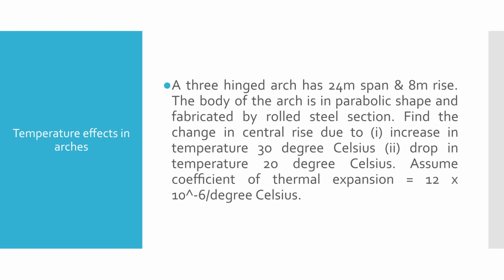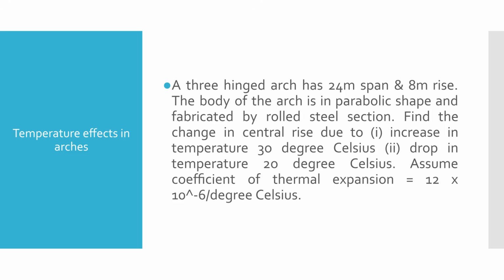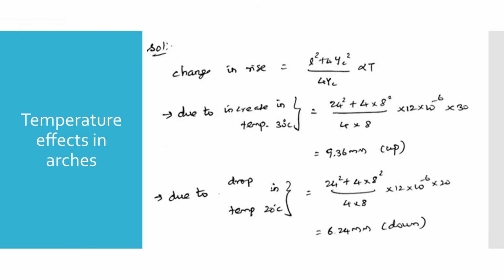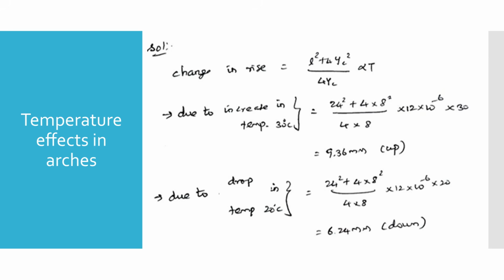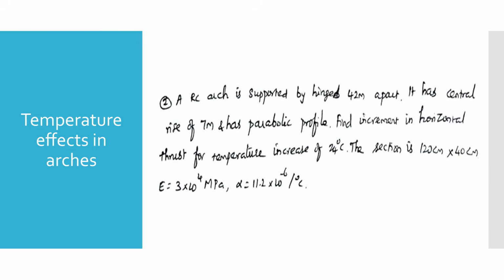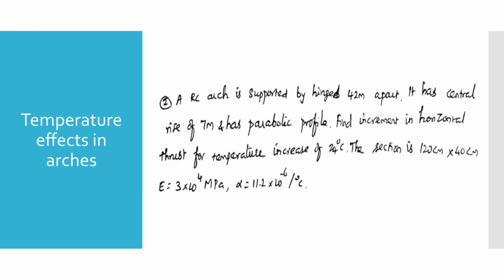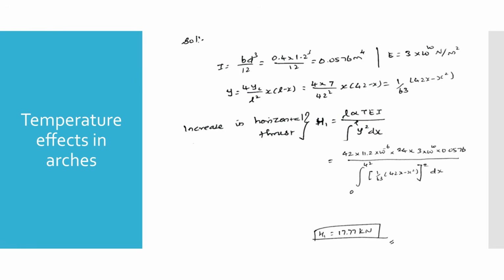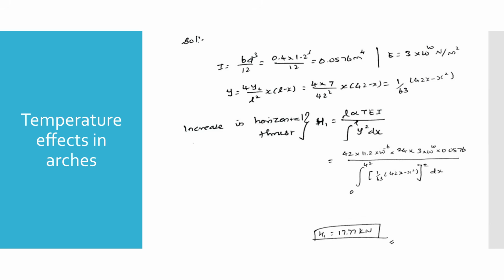SA II_Temperature effects in Arches